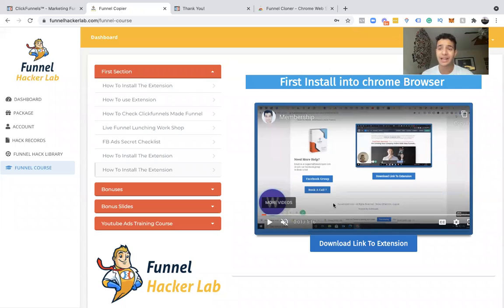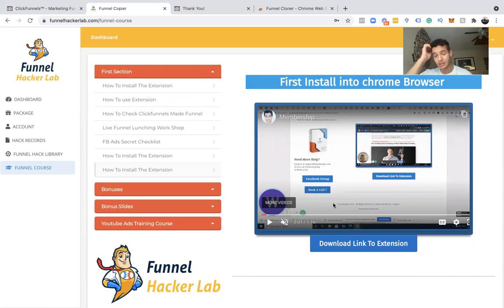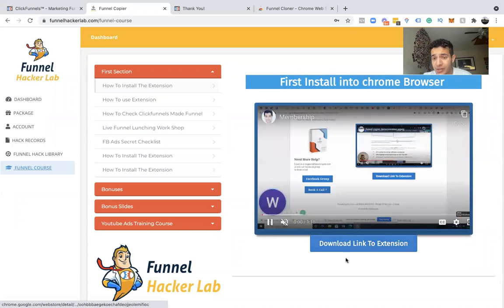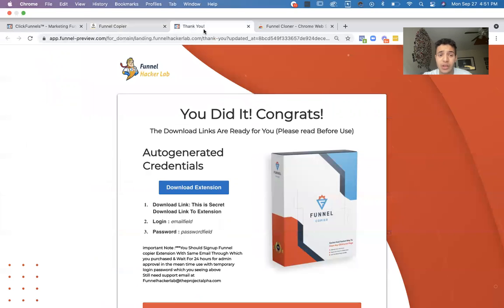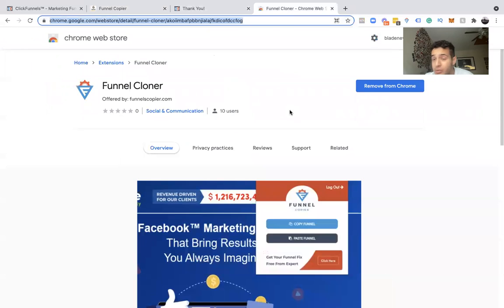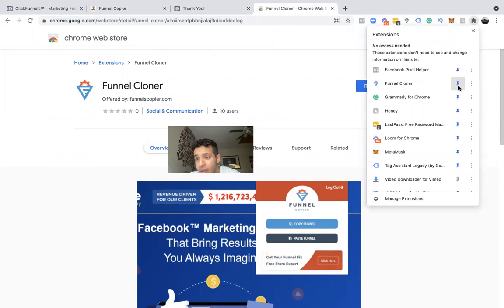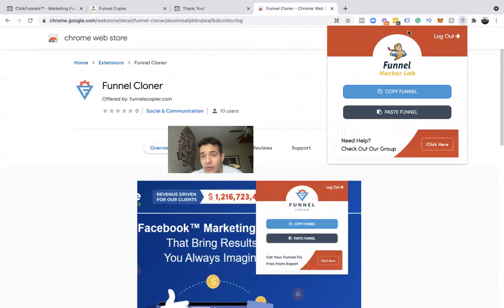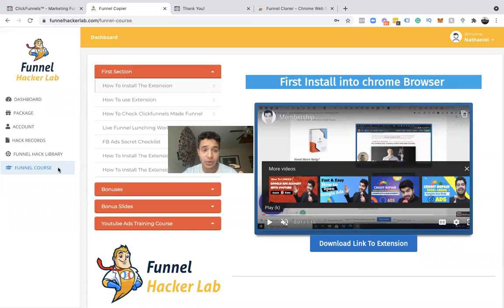How to Download the Clickfunnels Landing Page Cloner Tool | Copy any Click funnels Page Template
Funnel Hacker Labs has created a tool that lets you clone any landing page in seconds. The Landing Page Cloner is the perfect solution for anyone who wants to test different offers without having to create hundreds of pages manually.

As a Clickfunnels customer you get access to all of the tools in our Funnel Hacking Labs. One of those tools is the Landing Page Cloner, which lets you turn any landing page into an identical clone! In this video I show you how to download it and use it on your own.